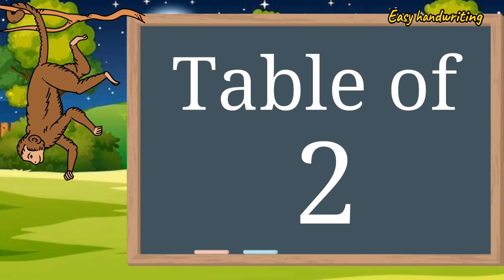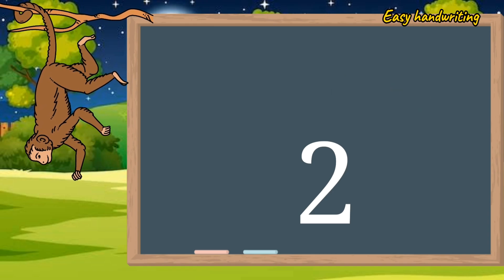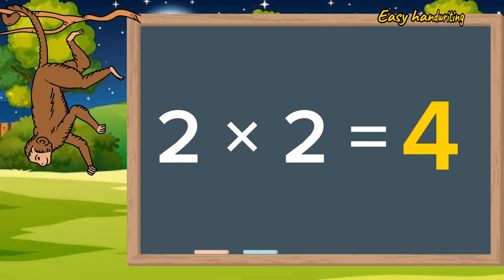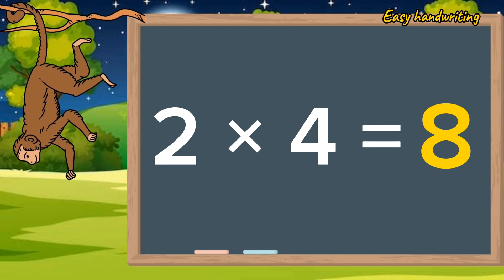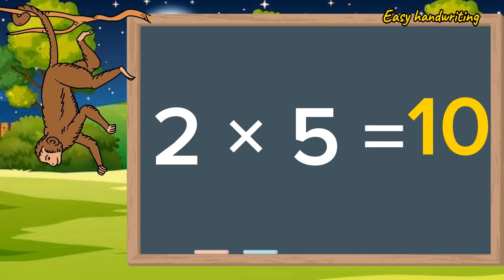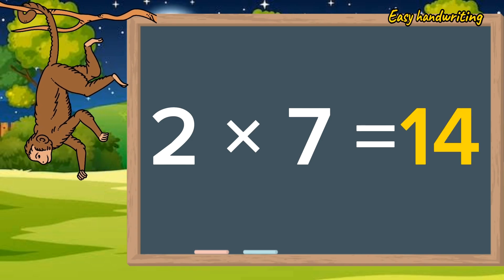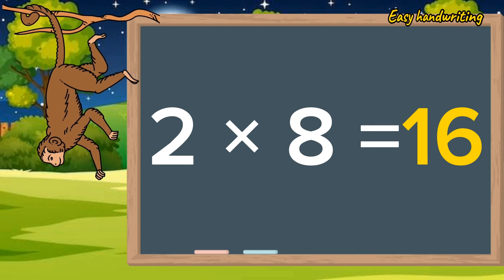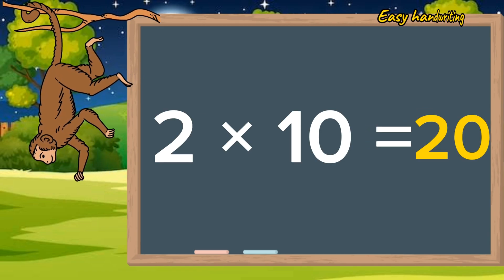Table of 2 | Learn Multiplication Table of 2 | 2 × 1 = 2, 2 ka pahada for kids#viral#table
Table of 2 | Learn Multiplication Table of 2 | 2 × 1 = 2,  2 ka pahada for kids#viral#table#tableof2#multiplication tables#دو کا پہاڑ